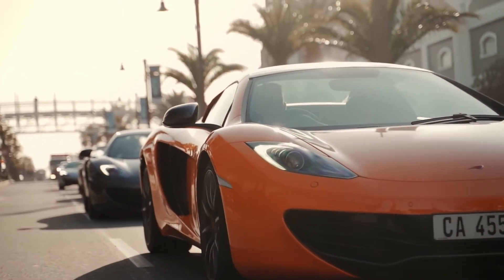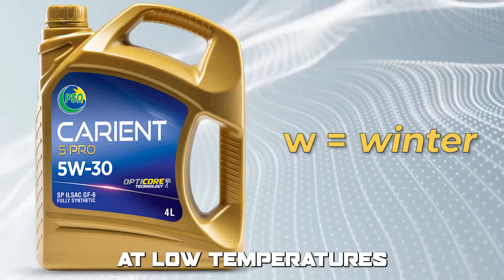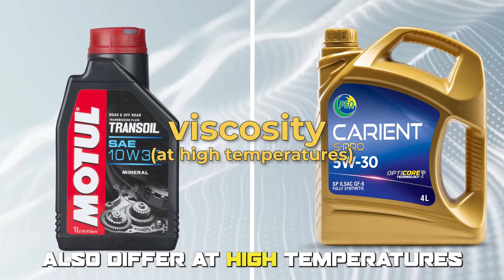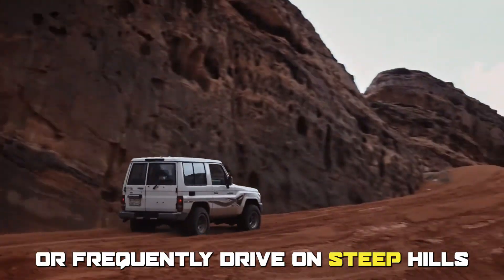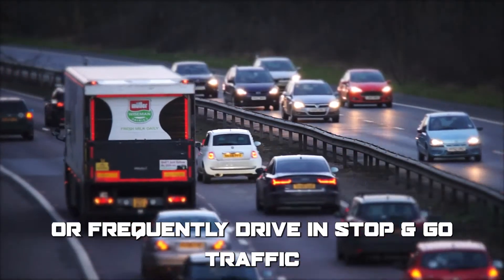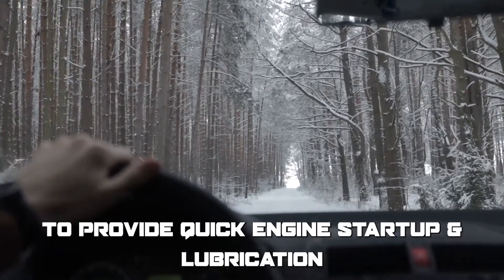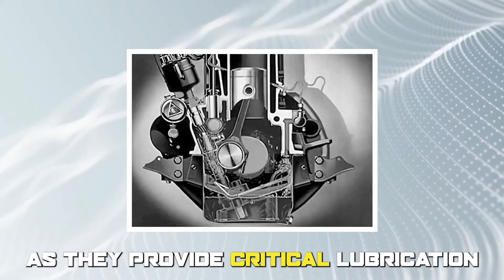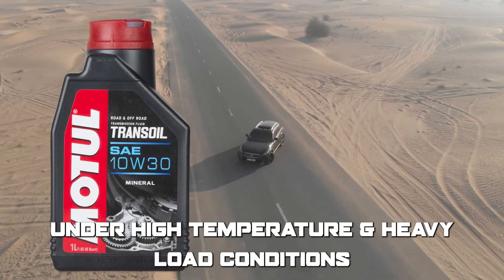10w30 vs 5w30 Oil – What's the Difference? (Which Oil Should You Go For?)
10w30 vs. 5w30 Oil– What's The Difference? In today's video, we will discuss the difference between 10w30 and 5w30 and which one is better.

The main difference between these 10w30 and 5w30 is their viscosity at low temperatures:

The "w" in both ratings stands for winter, which means the oil's ability to flow at low temperatures. 5w30 has a lower viscosity than 10w30 at low temperatures, which makes it easier for the engine to start in cold weather.
For example, if you live in a cold climate and park your car outside, 5w30 oil will flow more easily in the engine when you start it on a cold morning, reducing wear on the engine components.

The viscosity of 10w30 and 5w30 also differ at high temperatures.
While both oils have the same viscosity rating at high temperatures, 10w30 has a higher viscosity than 5w30. This means that 10w30 provides better protection against engine wear at high temperatures, especially in hot weather or when the engine is under heavy load.

The two also differ when it comes to fuel efficiency.
5w30 is more fuel-efficient than 10w30 because it has a lower viscosity. A thinner oil flows more easily through the engine, reducing friction and improving fuel efficiency.

But are there any similarities between 10w30 and 5w30?
Both 10w30 and 5w30 are multi-grade, meaning they have a range of viscosity that adapts to different temperatures. They are designed to flow easily at low temperatures to provide quick engine start-up and lubrication while maintaining their viscosity at high temperatures to protect the engine from wear.

To sum up, which is more important – 10w30 or 5w30
Both 10w30 and 5w30 are essential for engine performance, as they provide critical lubrication and protection to engine components.